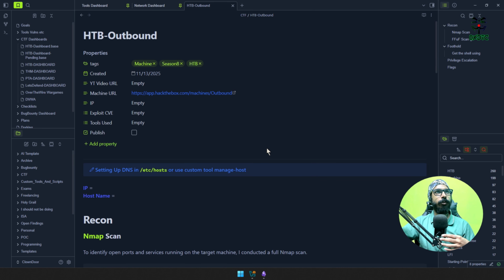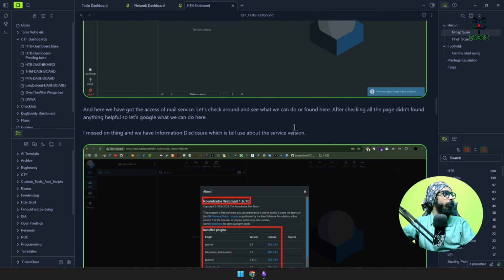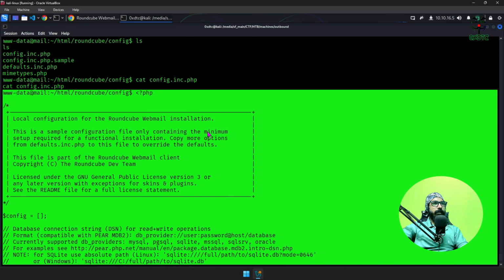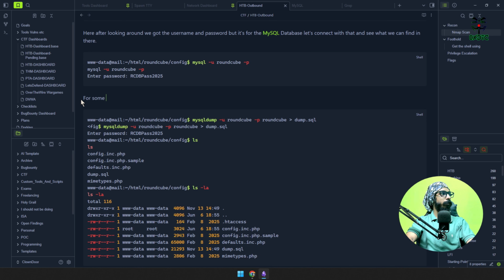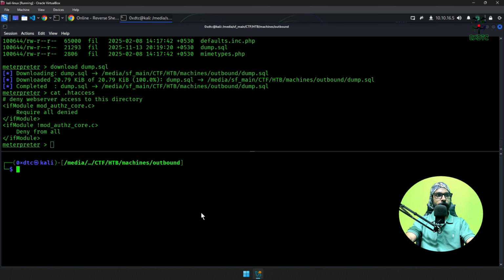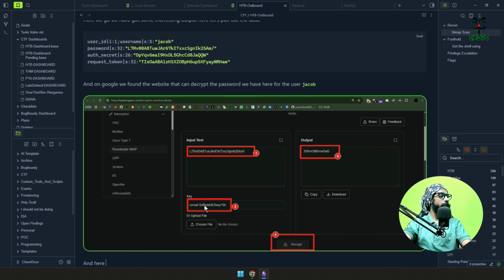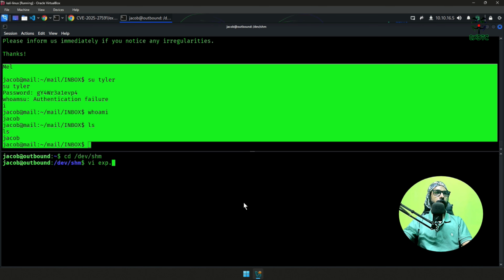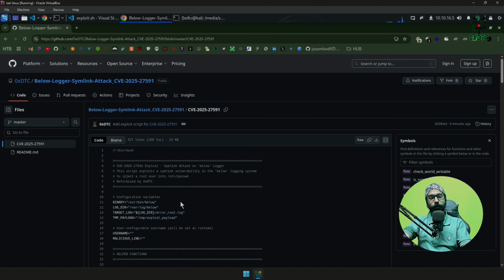Outbound Hack The Box | Roundcube | CVE-2025-49113 | Below Privilege Escalation | CVE-2025-27591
🎯 HackTheBox - Outbound Machine Walkthrough

In this video, I demonstrate a complete penetration test of the HTB Outbound machine (Season 8), covering:

  ⚡ EXPLOITATION PATH:
  • Initial foothold via Roundcube 1.6.10 RCE (CVE-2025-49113)
  • Metasploit post-auth PHP object deserialization exploit
  • MySQL database dump and session extraction
  • Roundcube DES key password decryption
  • Email enumeration for credential harvesting
  • SSH access as user jacob
  • Privilege escalation via Below monitoring tool (CVE-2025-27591)
  • Symlink attack on /var/log/below/error_root.log

  🔧 TOOLS USED:
  • Nmap - Port scanning & service enumeration
  • Searchsploit - Exploit database search
  • Metasploit Framework - Roundcube RCE exploitation
  • MySQL/mysqldump - Database extraction
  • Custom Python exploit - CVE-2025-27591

  🎓 TECHNIQUES COVERED:
  ✅ Web application reconnaissance
  ✅ Authenticated RCE exploitation
  ✅ Session data decryption (DES encryption)
  ✅ Email server enumeration (IMAP)
  ✅ Database credential harvesting
  ✅ Linux privilege escalation via symlink attack
  ✅ Sudo misconfiguration abuse

  📌 CVEs:
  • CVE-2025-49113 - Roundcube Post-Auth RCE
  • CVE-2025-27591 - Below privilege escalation